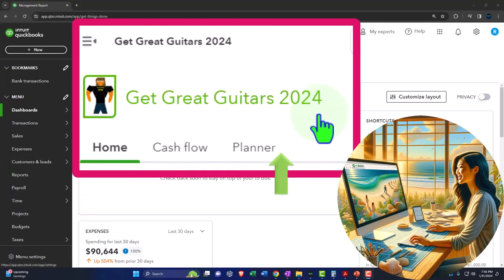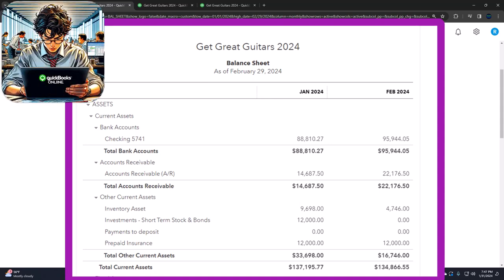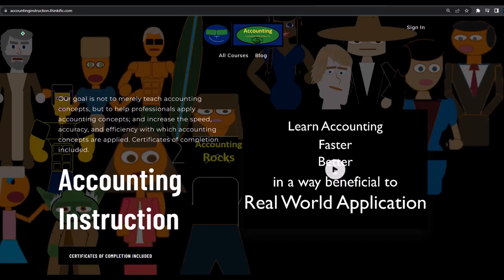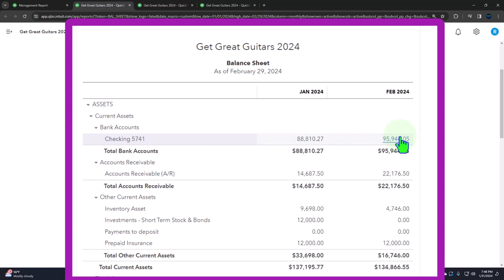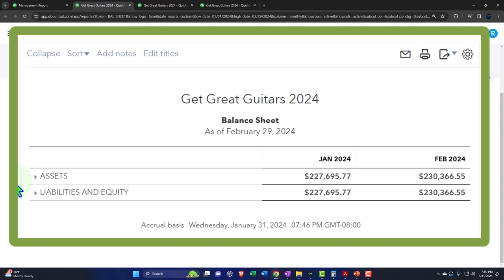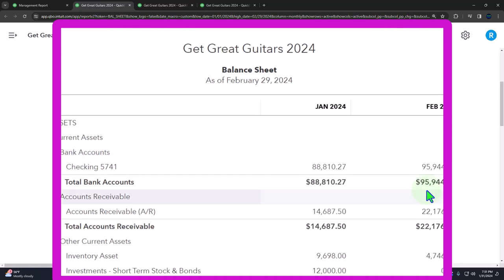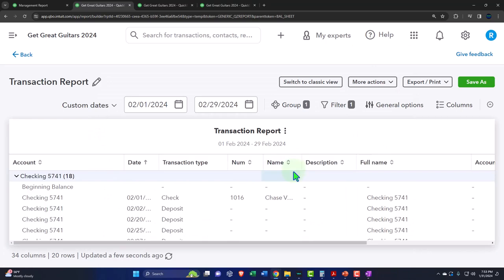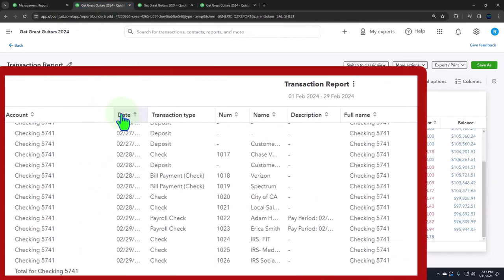Bank Reconciliation Myth Busting 9020 QuickBooks Online 2024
Bank Reconciliation Myth Busting
QuickBooks Online 2024